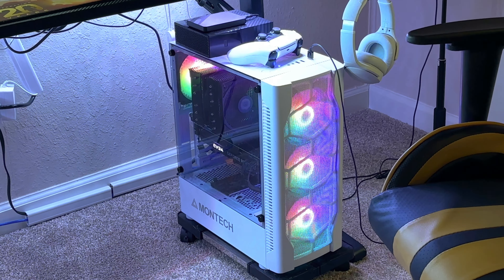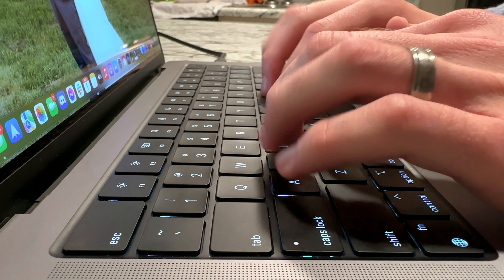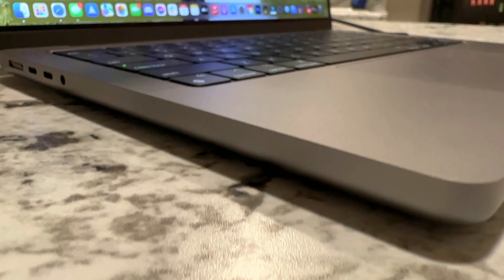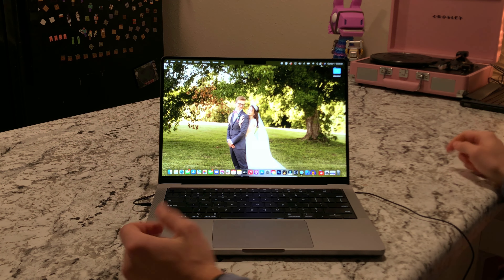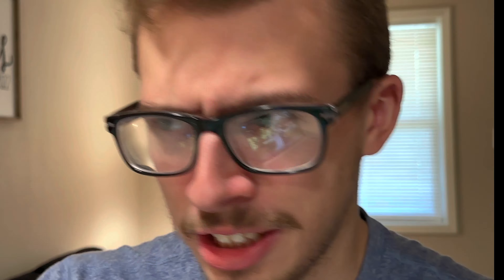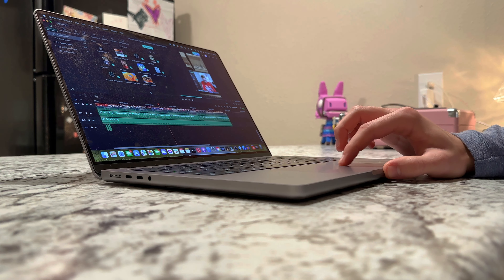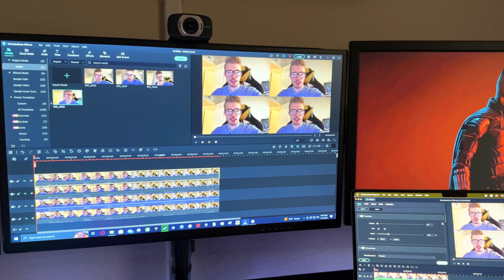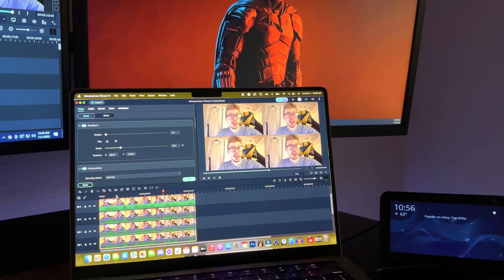14 Inch MacBook Pro Review: EXACTLY What I Was MISSING! - Late 2022 Review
0:00 Intro
1:18 Design
5:23 Beautiful Display
8:55 Speakers
9:35 Speaker and Mic Test
10:15 Performance
12:10 Editing Performance Test
15:05 Outro